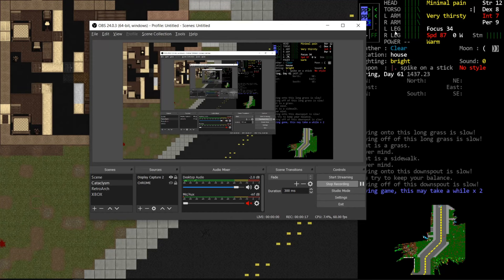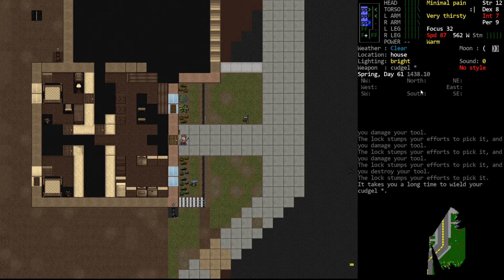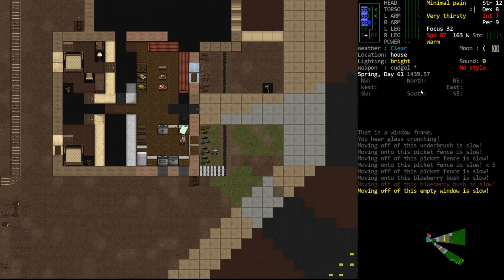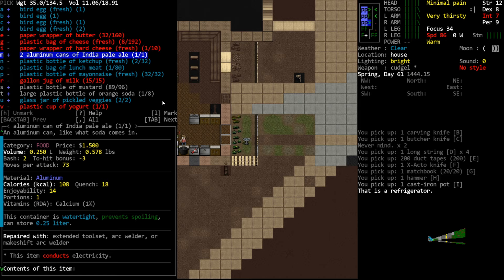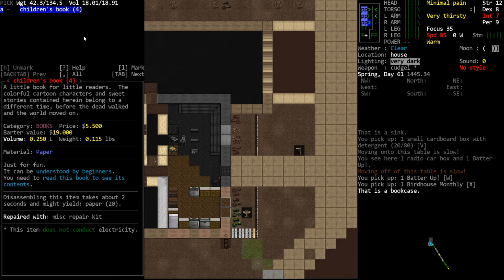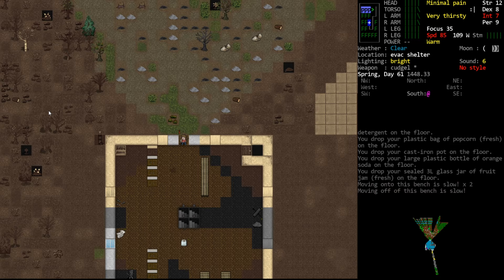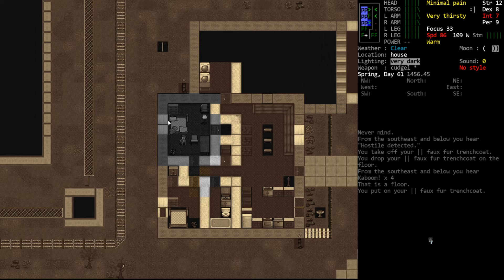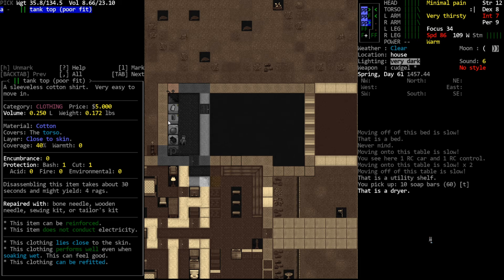CDDA - Tutorial Let's Play 17 - Clearing Our First House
In this episode, we get around to clearing out our first house.  Most of the time, houses are probably the first thing you'll loot in the game, and they can have a wide variety of loot.  In this episode, we loot the building, talking about what my loot priorities generally are in the early game.  We also discuss how to compare items side by side, and we upgrade our clothing a bit.

For better or worse, I'm on Twitter, now!